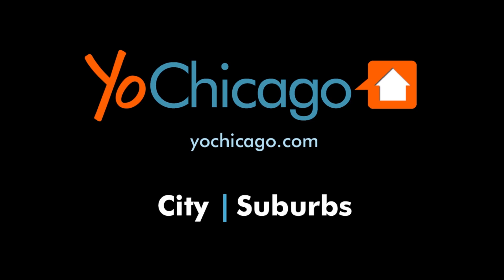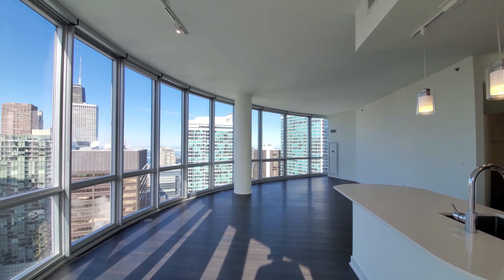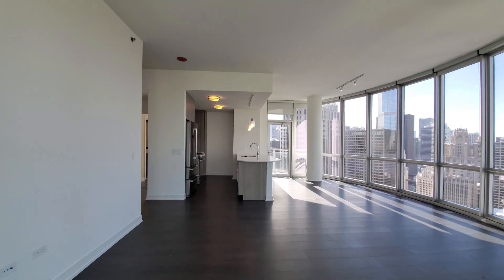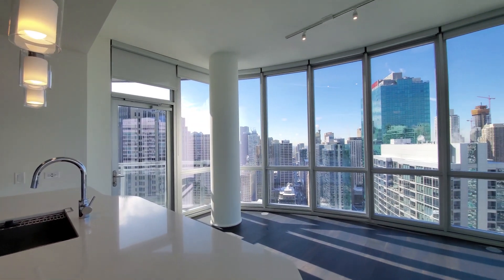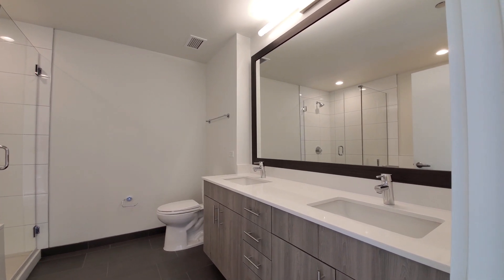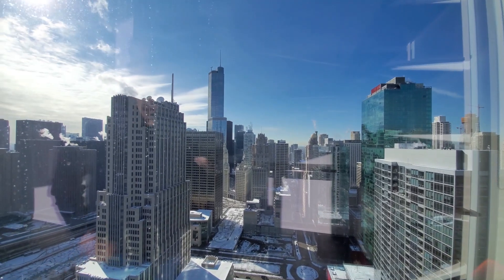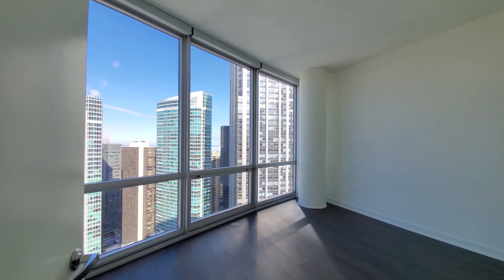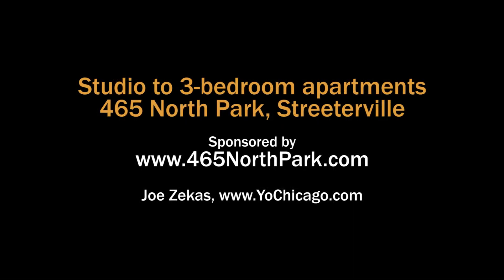A Streeterville PH1 2-bedroom at the new, high-amenity 465 North Park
The new 465 North Park apartment tower has an enviable Streeterville location, and an extensive amenities suite.

Studio to 3-bedroom apartments have plank flooring throughout, floor-to-ceiling windows with sweeping views, and a finish package that includes Bosch appliances.